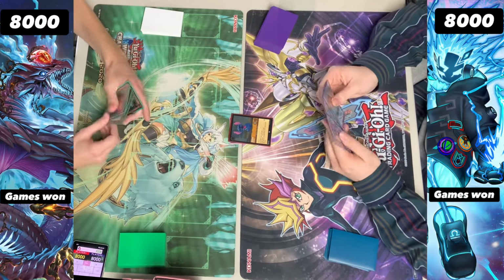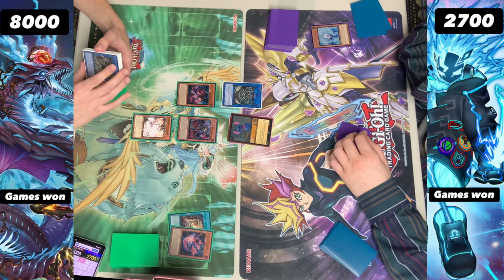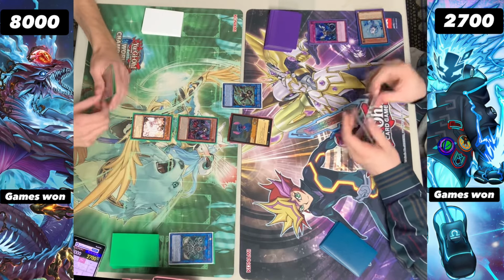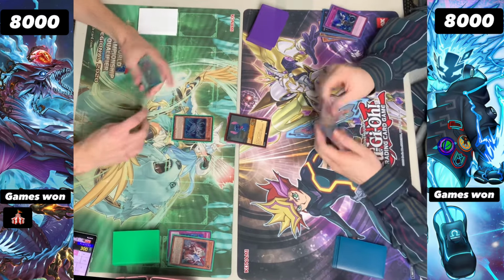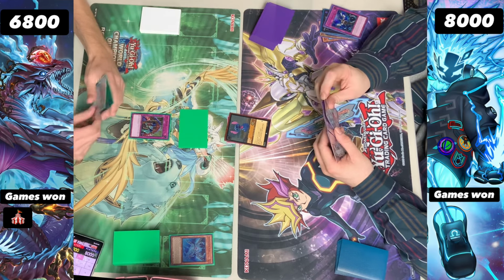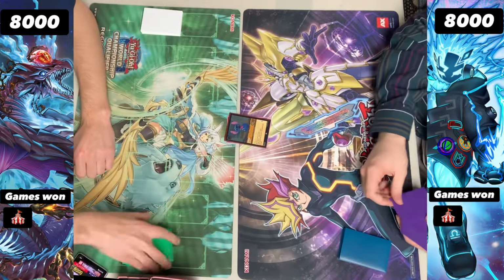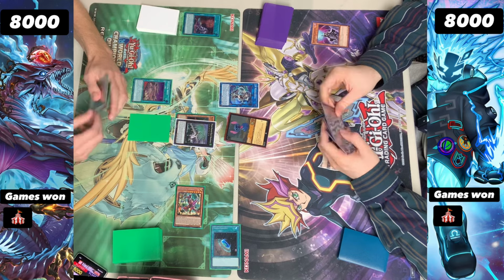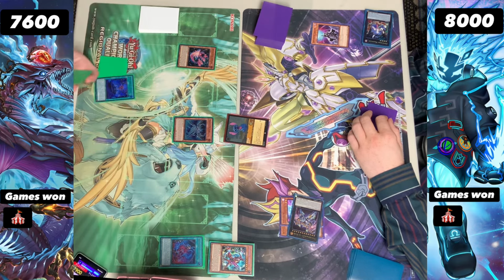Spright Vs Snake-Eyes : Yu-Gi-Oh! Locals Feature Match | Live Duel